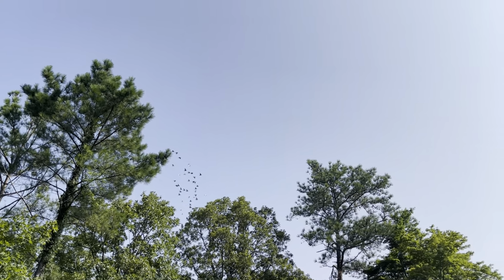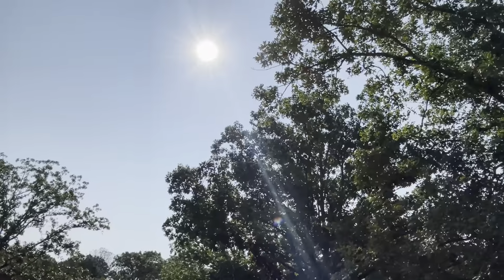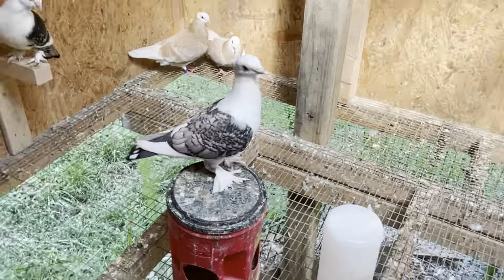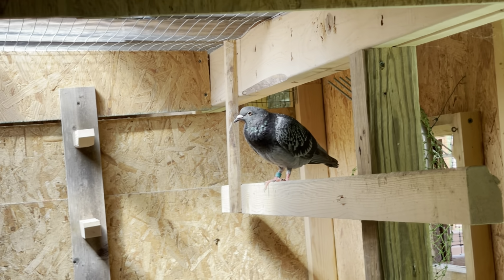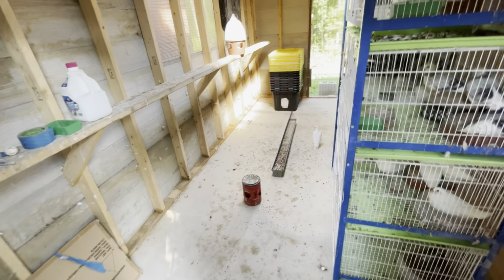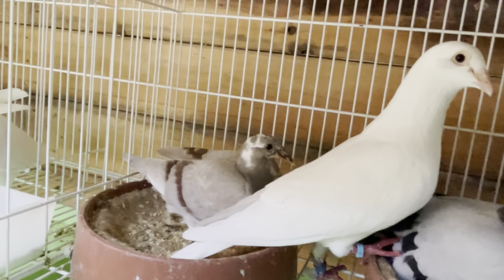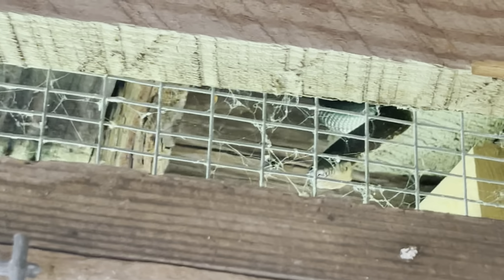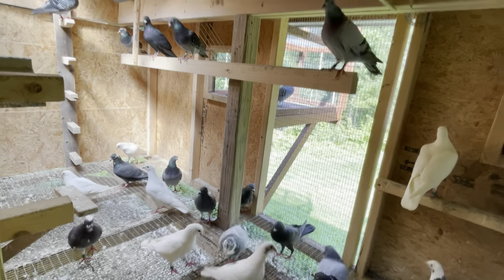Pigeons & snakes 🐍 If it's not one thing it's another!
"Pigeons and snakes" - shows some terrifying footage of a rat snake hunting our baby pigeons. Also while the racing pigeons are out flying this I show a lot of new pigeons, Racing pigeons, Tiger grizzle pigeons, satinette pigeons, and Birmingham roller pigeons. Enjoy!